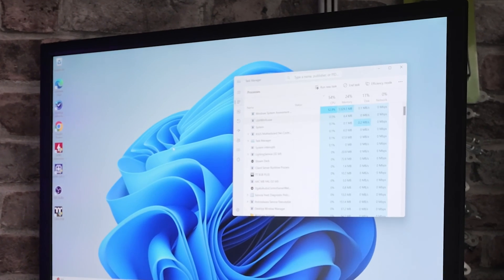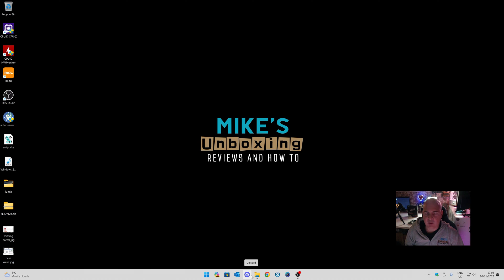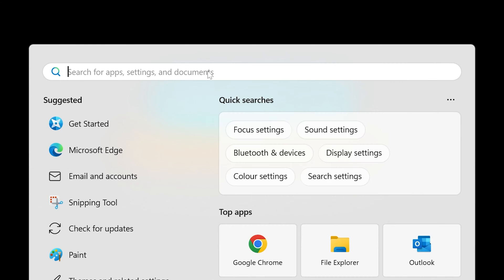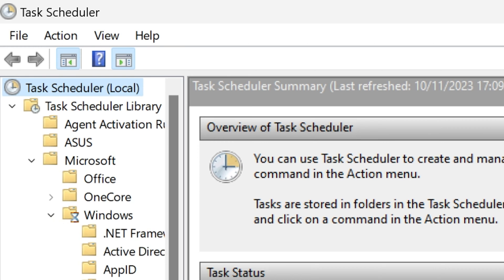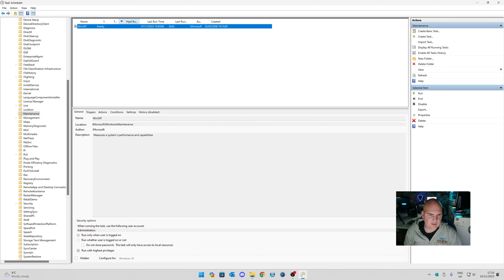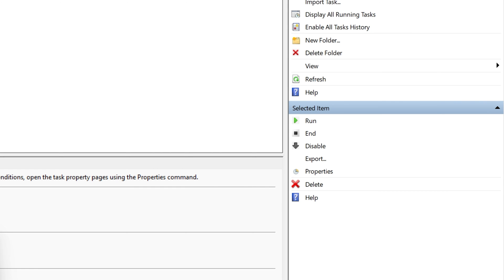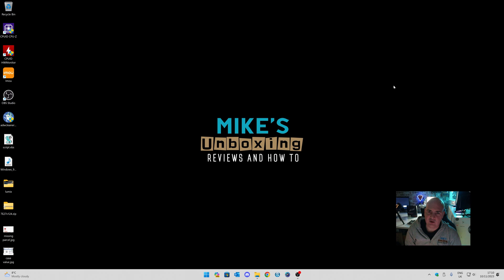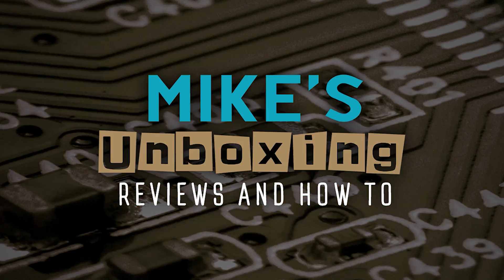How To Stop Random 100% CPU Usage Spikes When PC Is Idle WinSAT Task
Sorry for the poor audio quality by the way. Rookie error.

Are you finding that your PC or laptop is sat doing nothing and suddenly there is a disturbance in the force! The fans all ramp up and the temps start going through the roof?
Well it is weirdly by design (thanks Microsoft)
Windows seems to want to run a sort of diagnostic benchmark when the PC is idle.
This used to be something we would run on Windows 7 PC's to see what the PC performance rating was. This was known as the Windows Assessment Tool.
With modern Windows 10 and Windows 11 systems this task is scheduled to run randomly for some bizarre reason? But it is pretty easy to stop it running at random times by removing the scheduled task in Windows Task Scheduler.

In Windows task scheduler in the top left click on Microsoft, then Windows, then maintainence and then you should find the WinSAT task, you can disable it or remove it. I choose to remove it, and since then, no more random CPU temp spikes and no more fans ramping up to compensate for the generated heat!